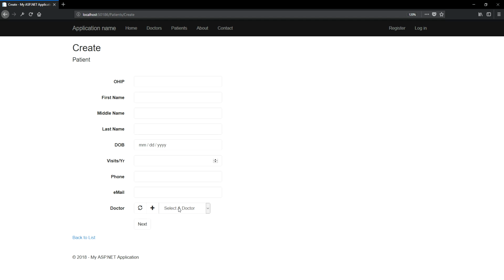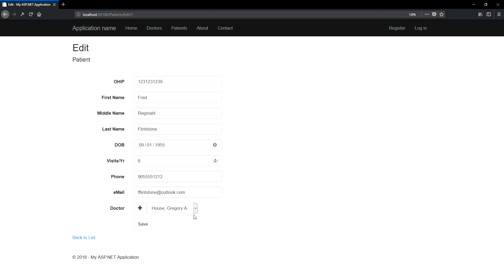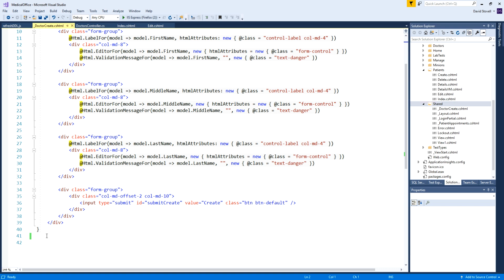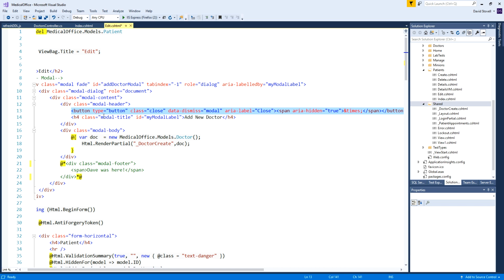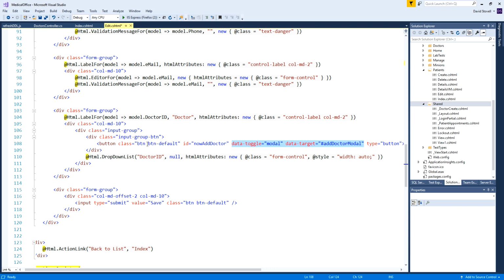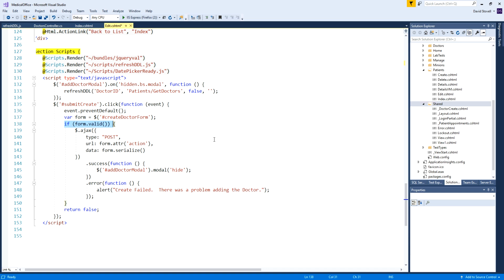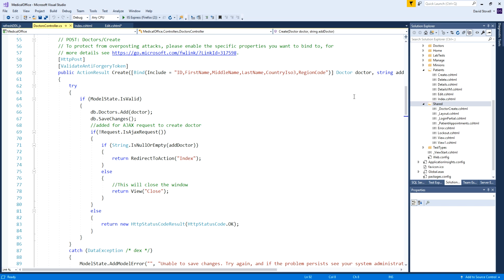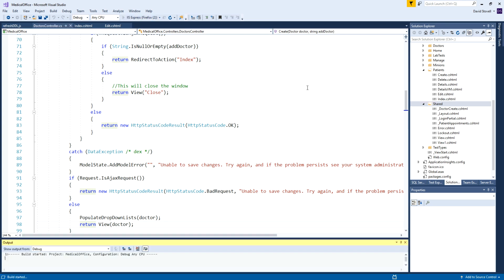W18 P1440 13.1 Modal Popup - Add Lookup Value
If it is a simple model then feel free to use a Modal Popup that will "automatically" refresh the Drop Down List and include the new foreign key value.